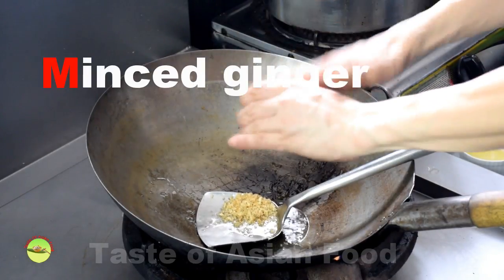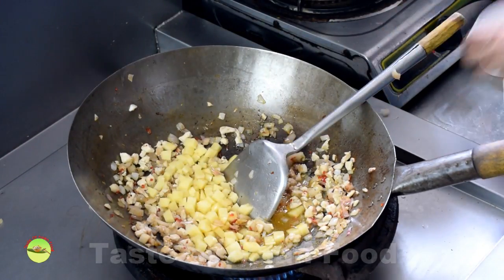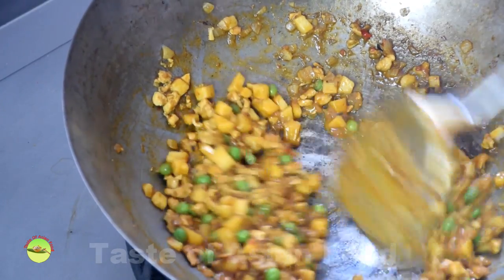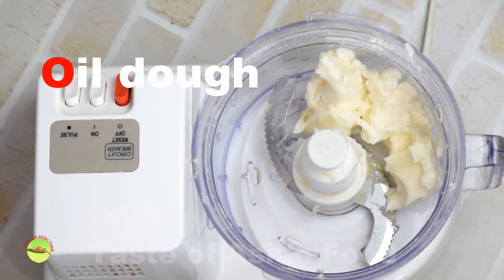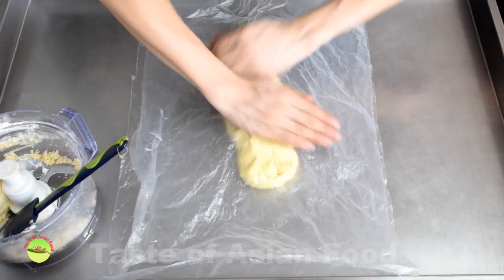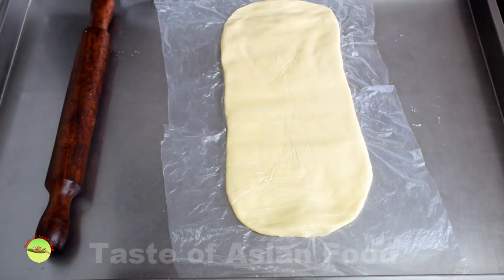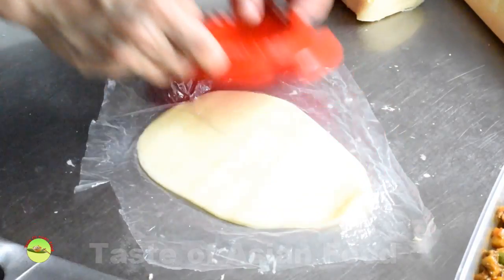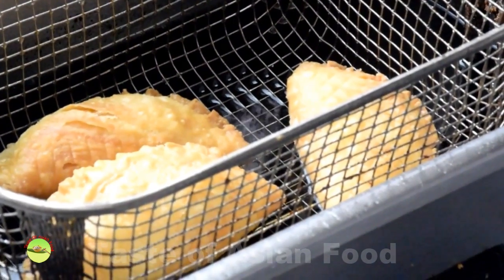Curry puffs- How to make in three simple steps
Call it curry puffs, Karipap or 咖哩角, it all means the most lovable snacks that you can find in every turn and corners in Malaysia. It is a snack enjoyed by different ethnic groups in this multicultural country, by everyone, even the kids! I have not met anyone who does not like this all-time favorite Malaysian style curry puffs.

Would you like to give it a try?

Here is the best recipe for you.  I am referring to the greatest curry puffs reckon by the locals. It is called the spiral curry puff (Karipap pusing , 螺旋咖喱角). This type of curry puff is what we sell in our restaurant for many years, endorsed by the diners, and we are here to expose all the trade secrets so that you can replicate it at home.

Many restaurants do not make spiral curry puff because it is tedious. However, we have perfect the method and make very easy, tidy and no mess. The ultimate result: the pockets of fat encase in between the layers of the pastry will melt, the air trapped within expands, creating multiple layers resemble the puff pastry.

The reward is irresistible!

Sound effects

Oriental Harp 2. By Soughtaftersounds